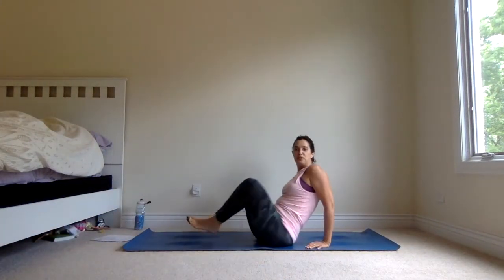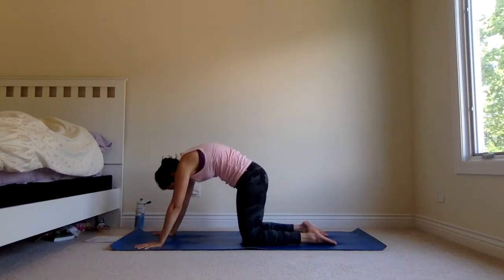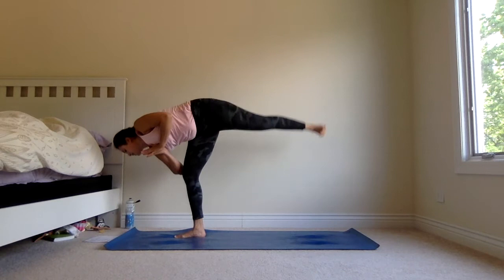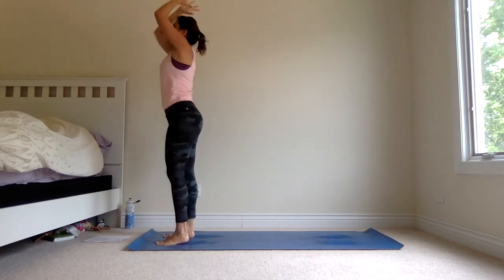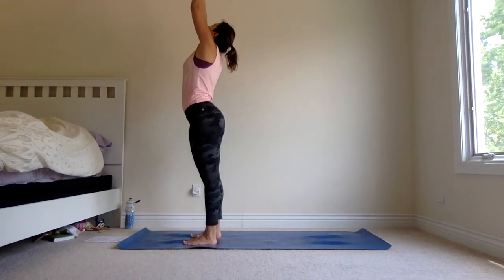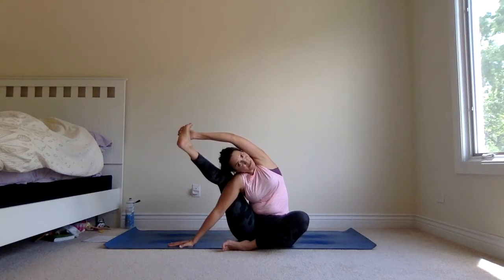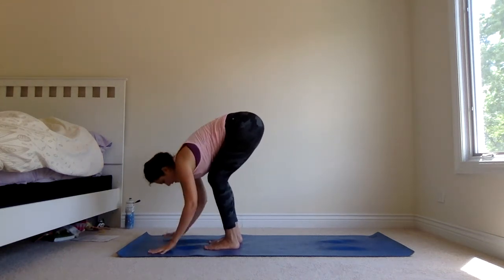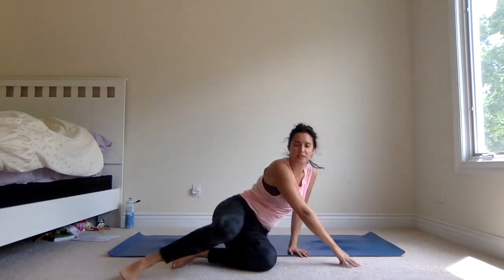Vinyasa Yoga for Hips with Teresa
Hi friends! Join Teresa for a multi-dimensional Vinyasa Flow focused on hip opening. Enjoy and Namaste~